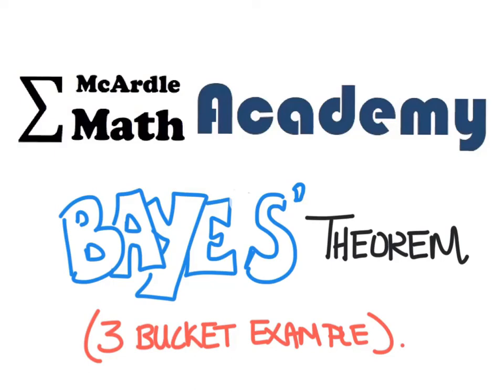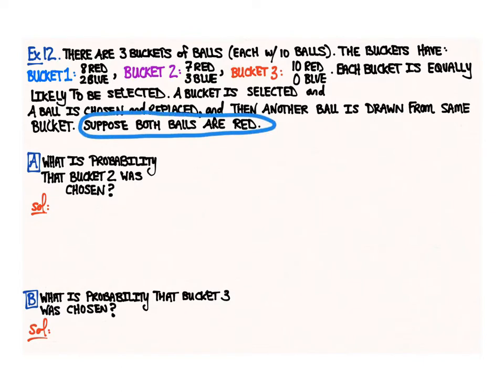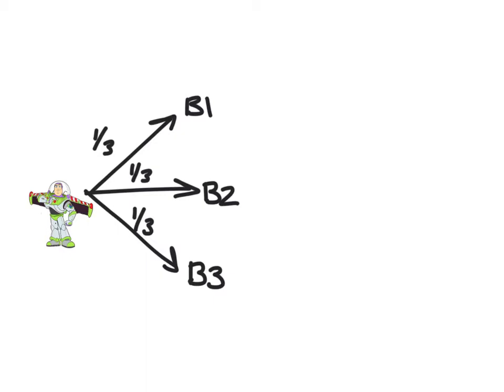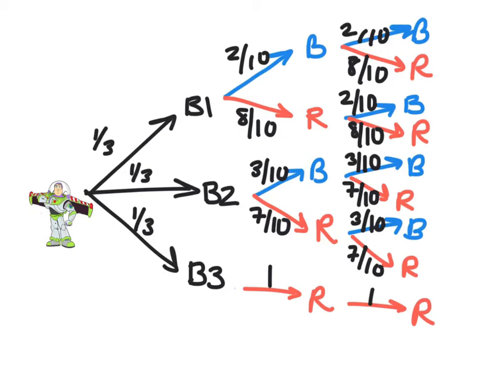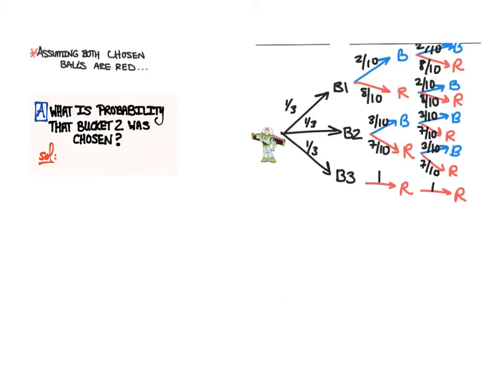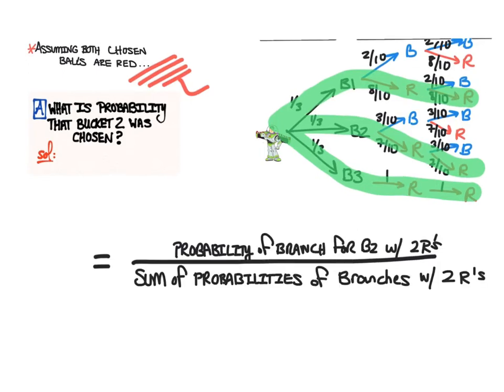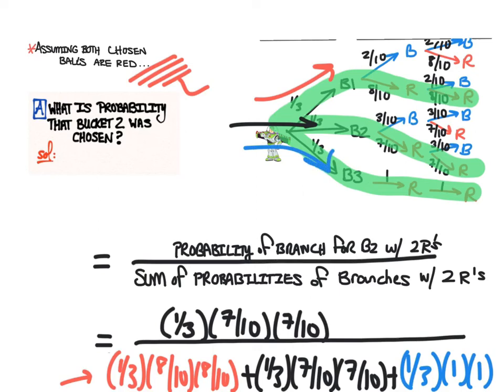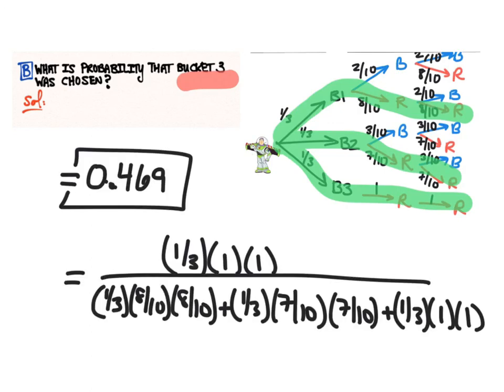Bayes' Theorem (3 Bucket Example)